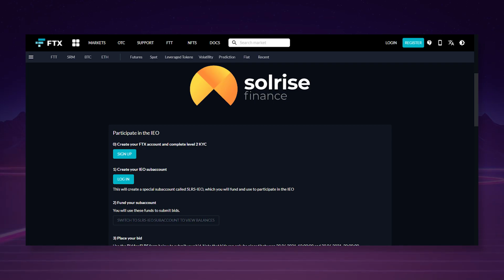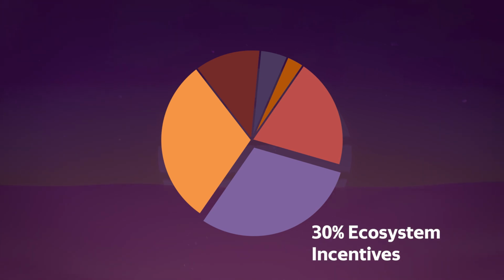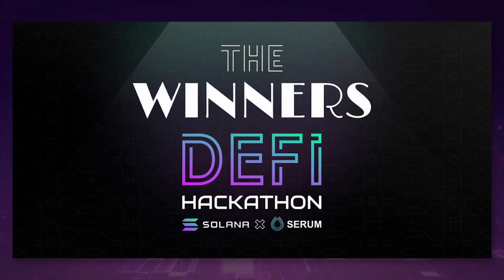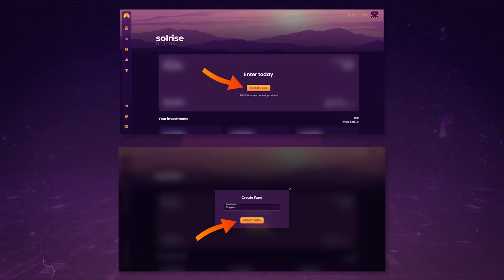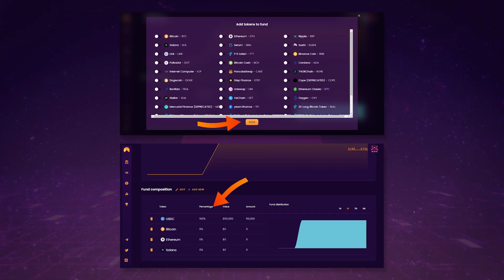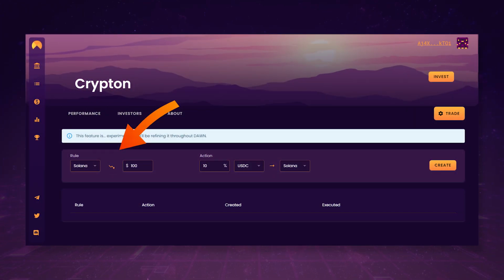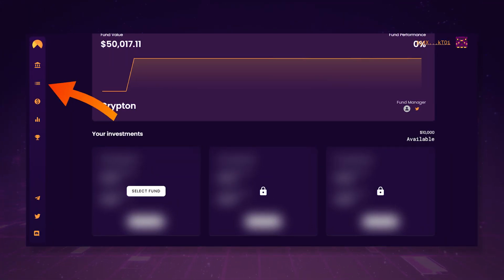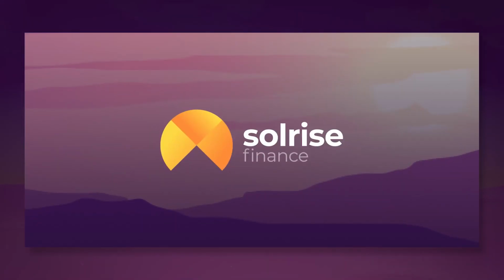🟡 SOLRISE - SOLANA Blockchain - Decentralized FOUNDATIONS and INVESTMENTS management protocol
In this video, you will learn about Solrise Finance, a decentralized foundation and investment management protocol on the Solana blockchain. We will also create our own fund and get a test $50,000 worth of USDC.

Timecodes:
00:00 - In this video...
00:22 - About the SOLRISE project
01:41 - Creating a fund for investment
02:24 - Fund functions and Settings
03:55 - Investing in the fund
04:24 - Tracking funds
04:50 - Conclusion